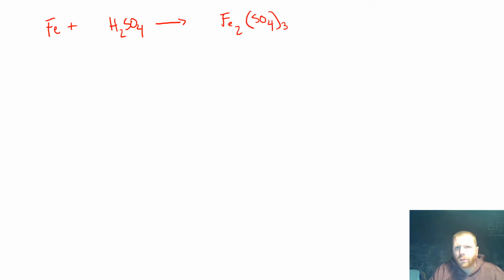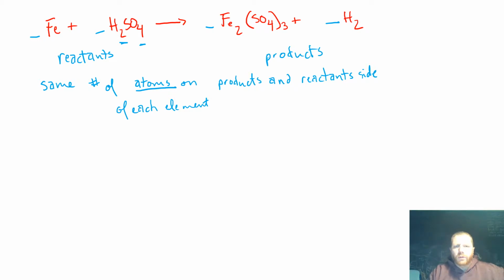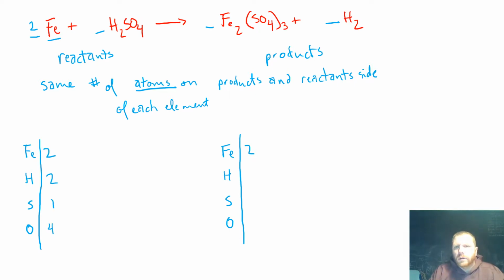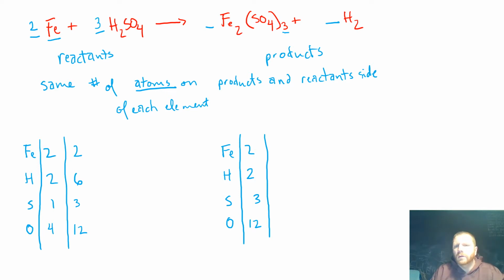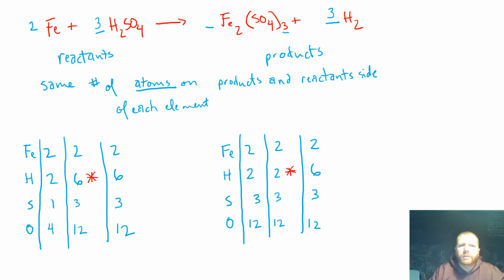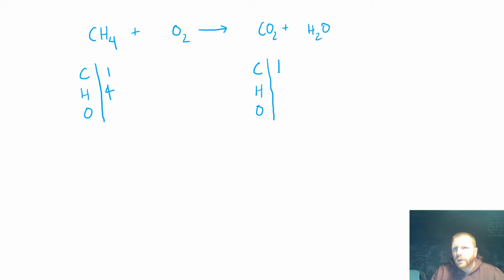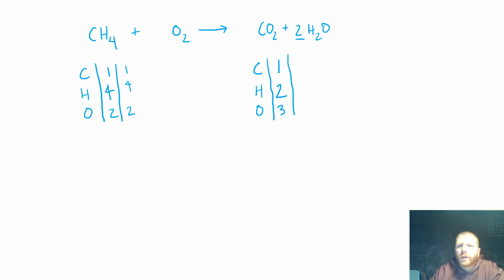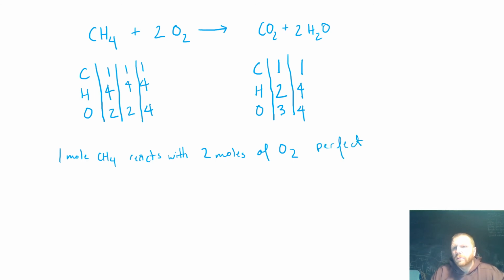CA 27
Demonstration of 2 chemical reactions being balanced